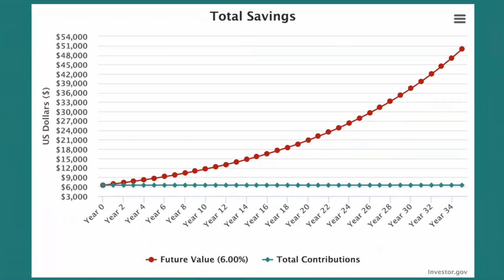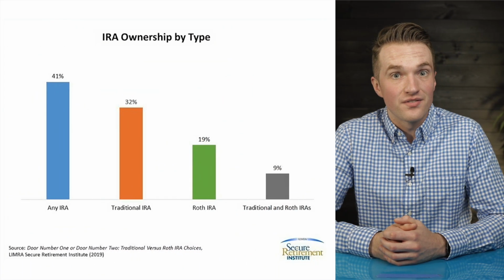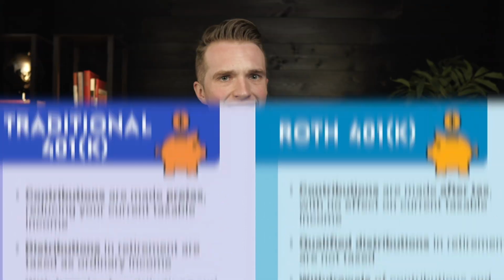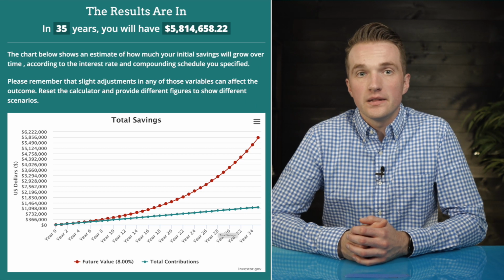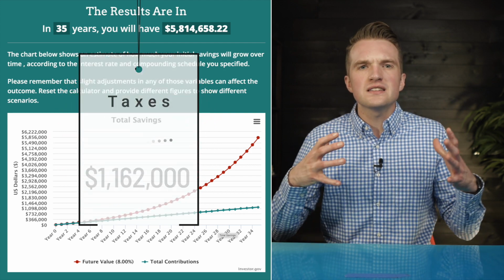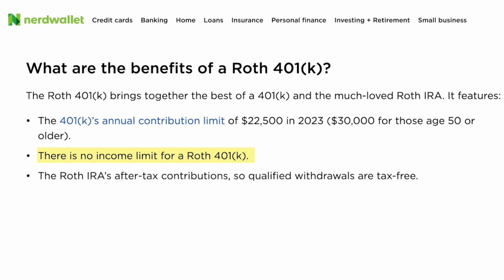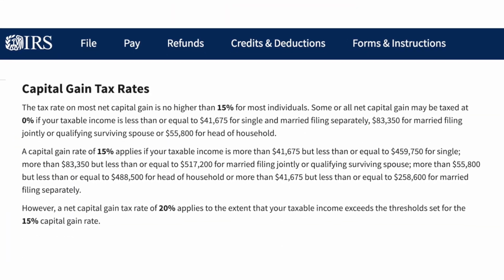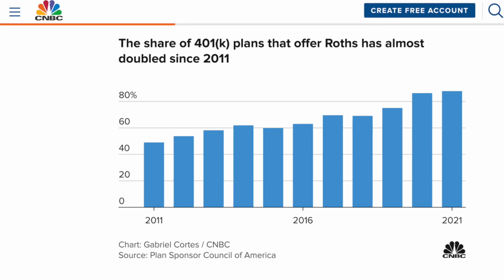Everything You Need To Know About A Roth 401k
How To Invest 3X The Maximum Of A Roth IRA and Still Get The Same Tax Benefits: Roth 401k explained Ever wondered if there's a 'next level' to the popular Roth IRA?  Dive deep with us as we unravel the power of Roth 401k and how it can potentially boost your retirement savings by millions!

In this video:

Quick Recap: What's a Roth IRA and why it's a gem for after-tax investments.
Supercharging Your Savings: Why limiting yourself to $6,500 in Roth IRA might be holding you back from a luxurious retirement.
The Power of Roth 401k: Discover how you can set aside $22,500 annually, reap maximum returns, and not worry about taxes during your golden years.
The Math Behind: Eye-opening calculations comparing Roth 401k and traditional 401k earnings.
Roth 401k vs. Traditional 401k: Two crucial differences that might tilt the balance in favor of the Roth variant.
Who's it For: Is Roth 401k right for everyone? We weigh in.
Considering supercharging your retirement? Before you take the leap, let us lay out the facts.

Thank you for tuning in! Knowledge is the first step towards financial freedom.